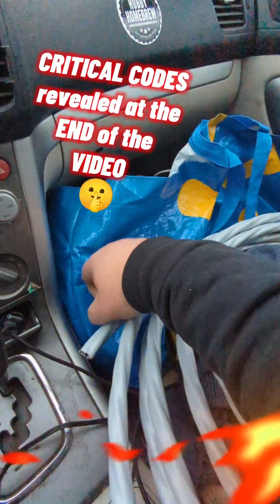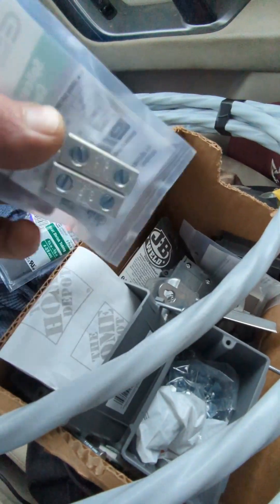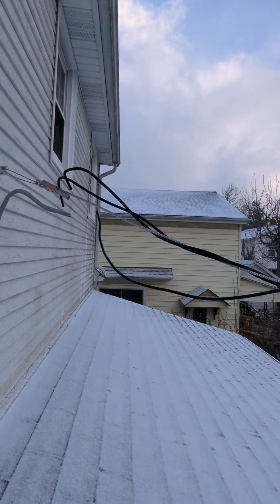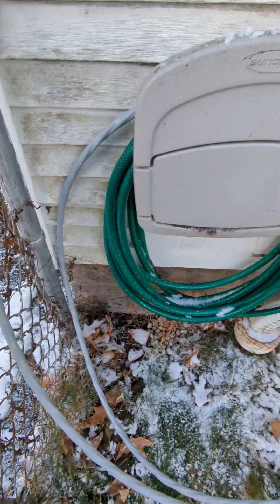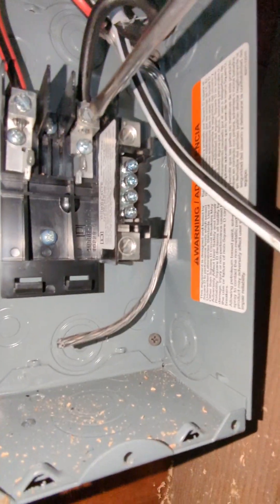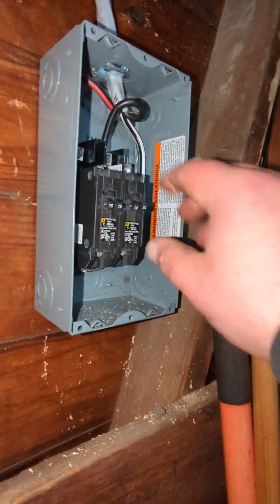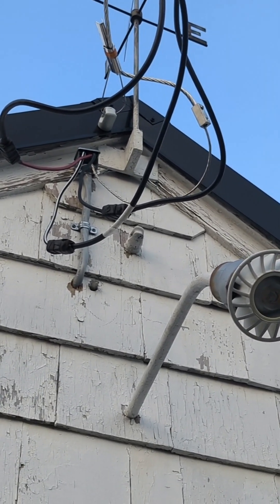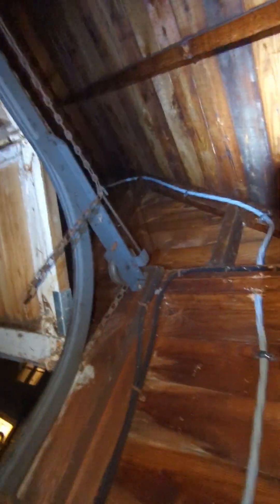OVERHEAD POWER to a garage. FAST n EASY 🤫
In this video I am finally getting out the camera and video documenting a sub panel service to an outside building OVERHEAD not underground. This is an aerial service, to the customer's outside garage where I am providing power to a sub panel. so you're going to get, a sub panel installation, quadruplex, or overhead wire, which is then attached to SER wire at the house and the garage. This is a 240 volt 40 amp double pole 4 wire sub panel feed. I am a licensed electrician, I have my own company. Even though this channel is" DIY" this is my only specialty. everything else you see on this channel is definitely DIY.
 I don't know why, but for some reason on the forums people have an intense fear of running wire, overhead or aerial service installations, running wire to garages or out buildings through the air.
 I've heard so many people comment that it is more expensive and complicated. this is so untrue. running quadruplex or triplex or aerial wire or overhead wire is significantly cheaper and easier and less complicated than digging or running an underground power feed to an outside building. I am doing it in a similar fashion and style to what the power company does when they feed houses.
 I am also getting this job inspected and making sure it is compliant with all national electric codes, that it is safe, and reliable. there are many current NEC codes that I cover in this video. also make sure to stay tuned to the very end so you don't miss anything, especially codes. I will give you all the information I have and if I missed anything or you think I missed anything please let me know. Running power to building through the air.